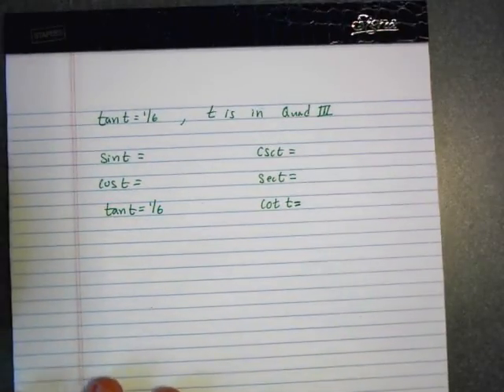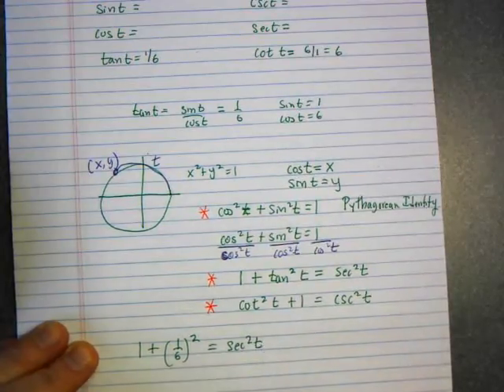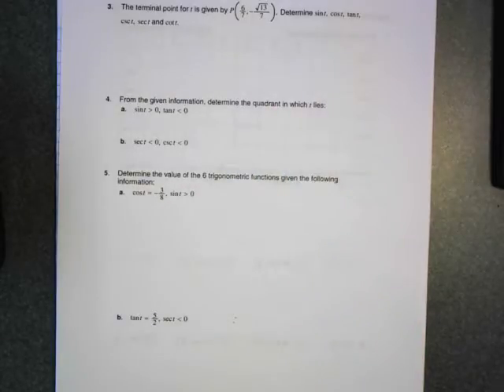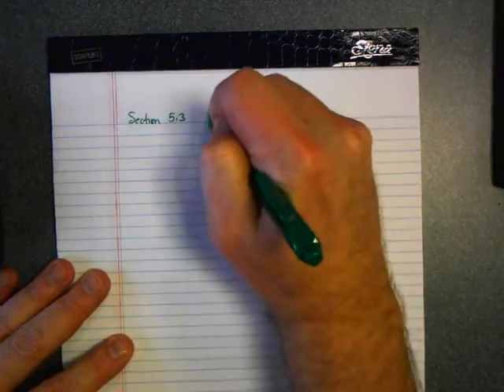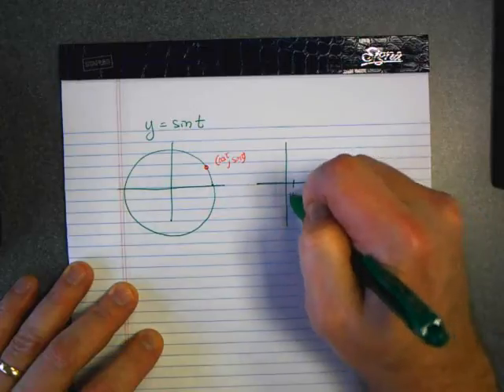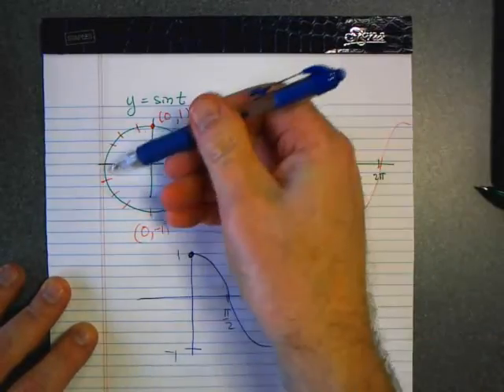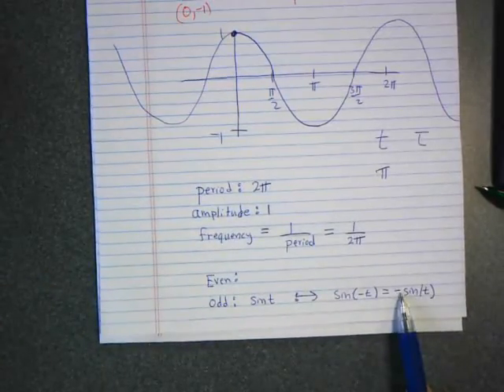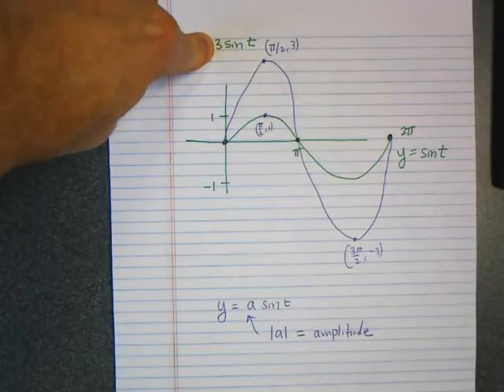Math1412 Stewart 5-2 cont and 5-3